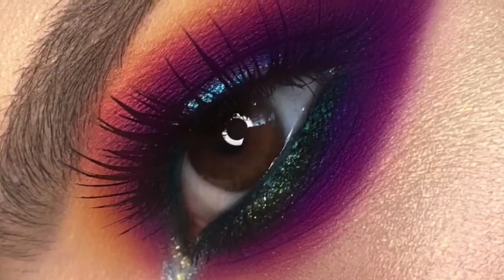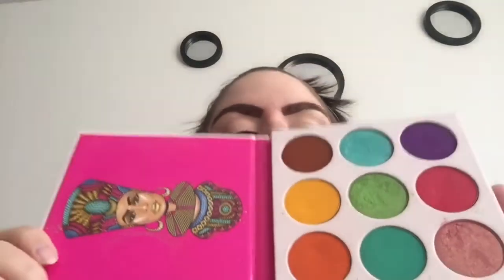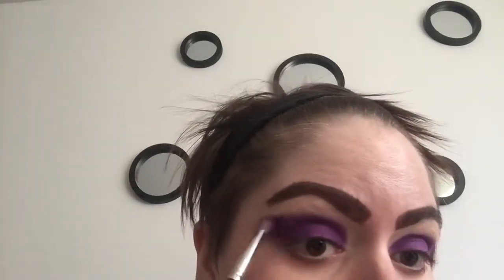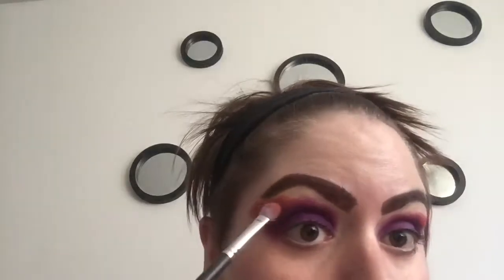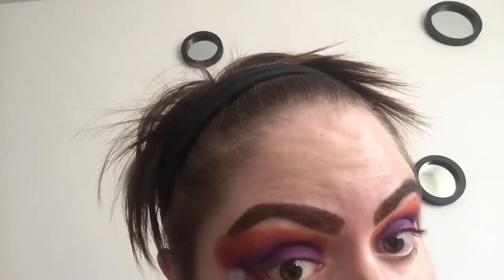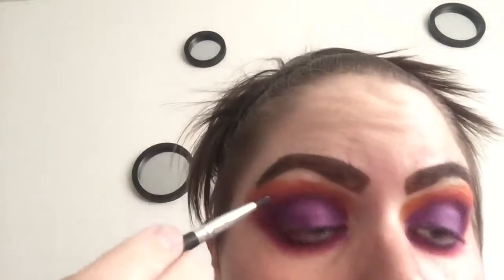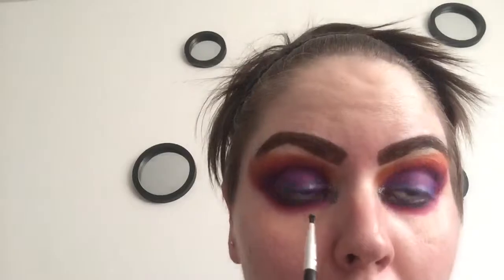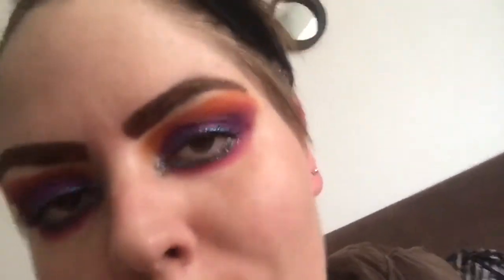Trying to recreate an Instagram eye look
Trying to recreate an AMAZING look created by apropomakeup

Intro song written and performed by jonmartinez from Fiverr